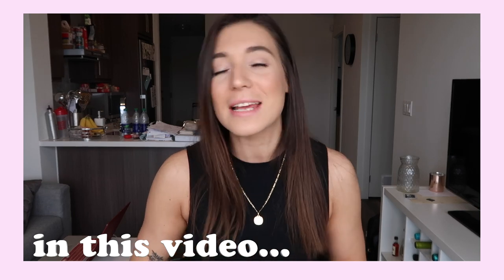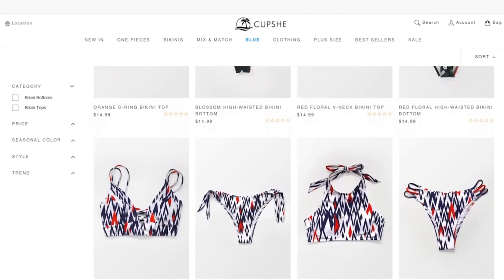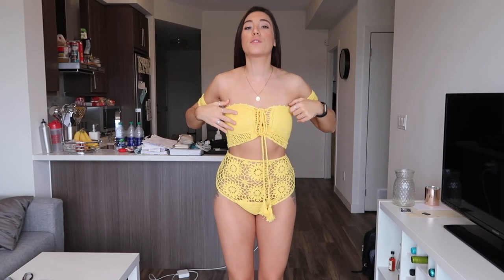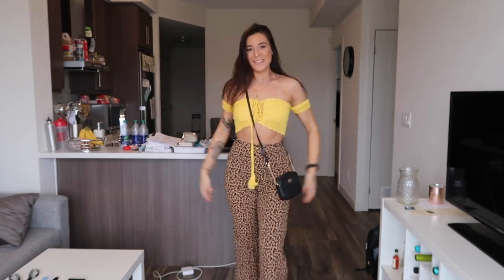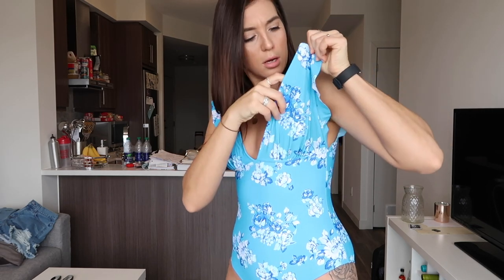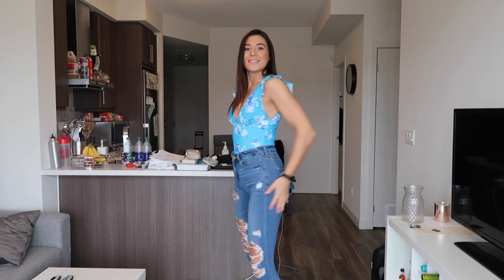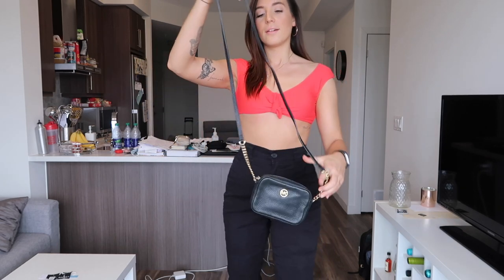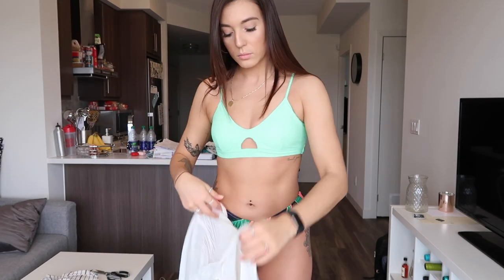CUPSHE SWIMSUIT TRY ON HAUL & REVIEW | April Outfit Challenge 2020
Thank you to Cupshe for this collaboration and challenging me to style these bikinis as outfits! It was so much fun and a great change from the simple, regular try on bikini hauls! Hope everyone is staying safe🌸

My measurements for reference:
Height: 5’8”
Weight: approx. 145lbs (I rarely weigh myself)
Bra: 34A
Waist: 27"
Hips (glutes): 40"